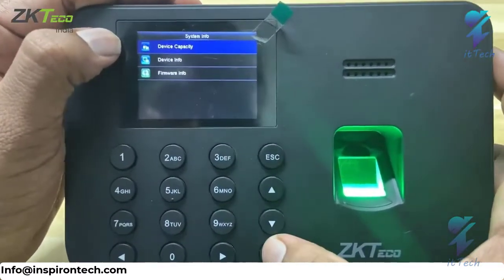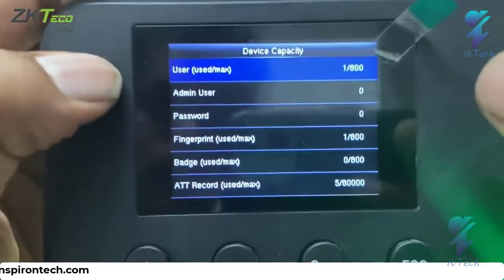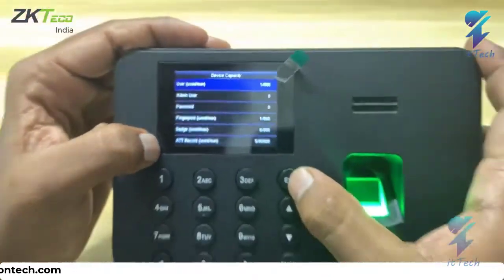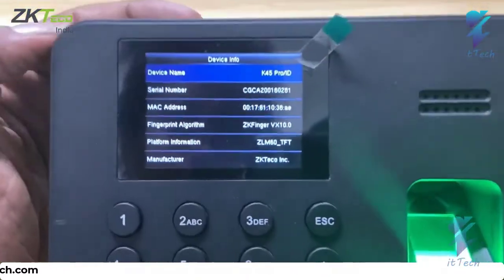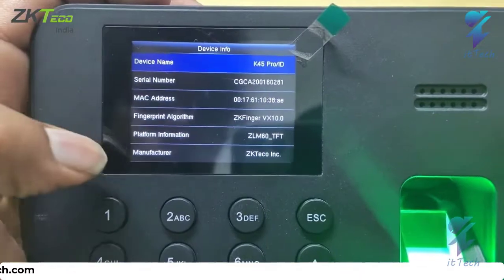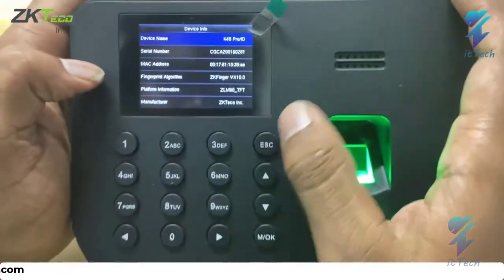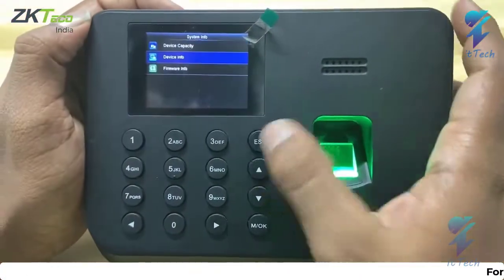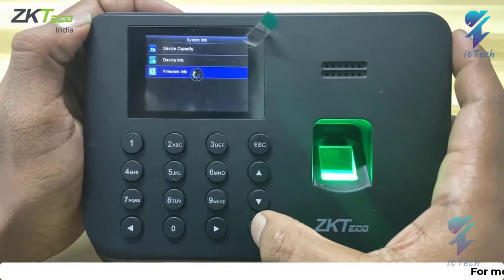ZkTeco K45 Pro | Introduction and detailed review of biometric.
ZkTeco K45 Pro Biometric and Access control.
Feature :
Inbuilt battery backup
Access control System
Attendance System
Finger / Card / Pin multi-verification mode.

Detailed review and explained